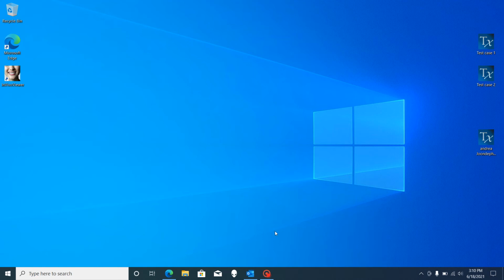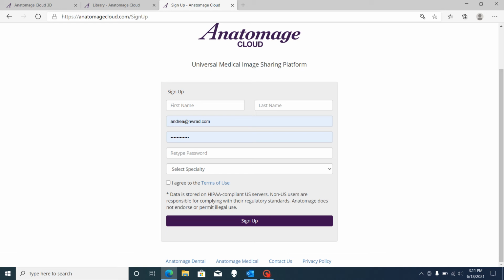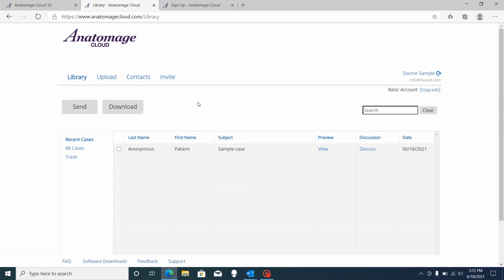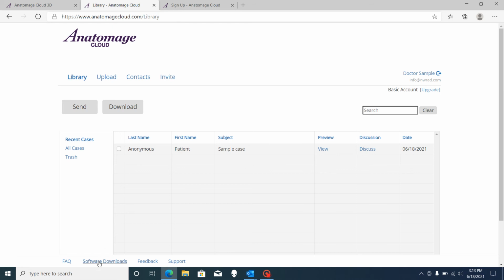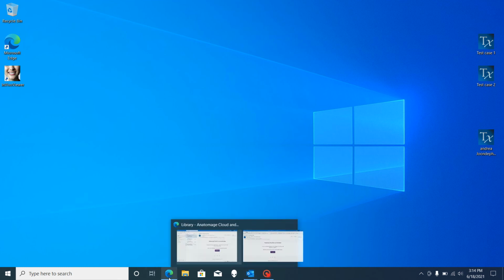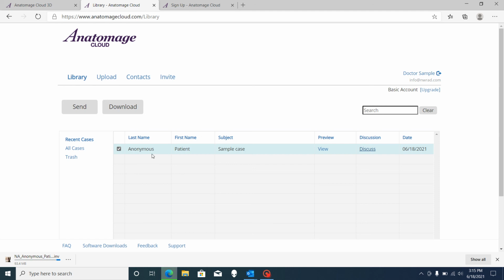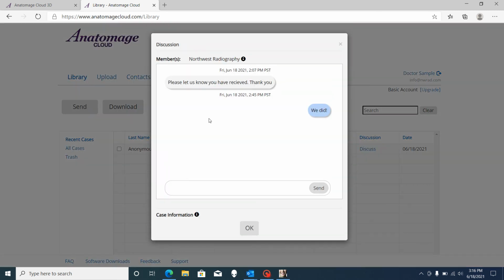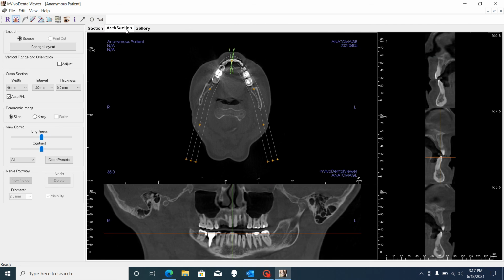Receiving your CBCT through Anatomage Cloud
This is a short tutorial on how to access your patients CBCT's sent through Anatomage Cloud.